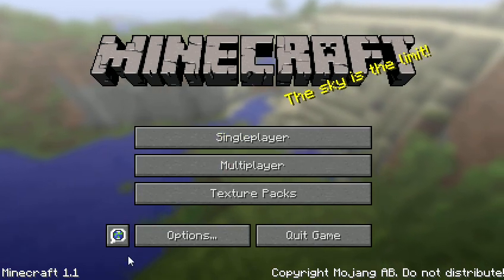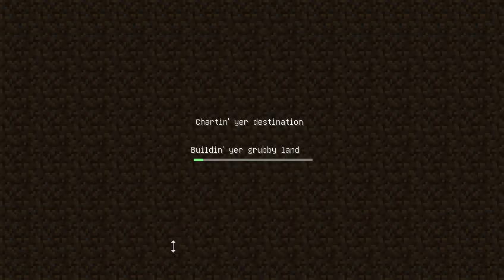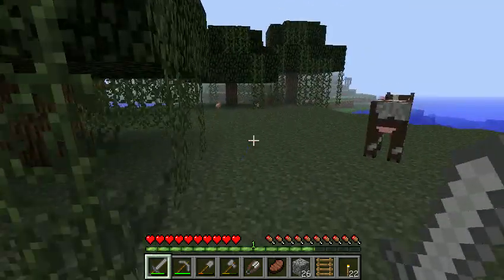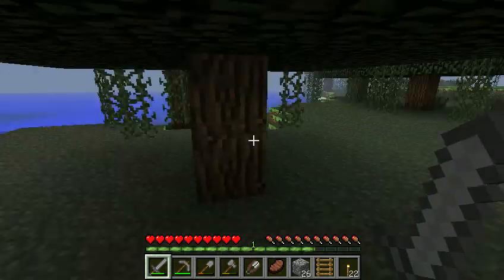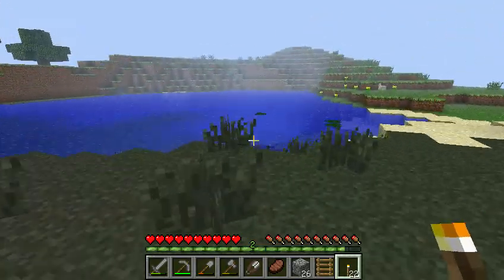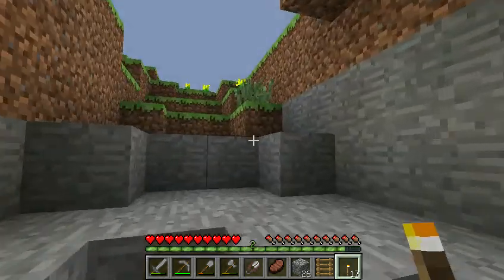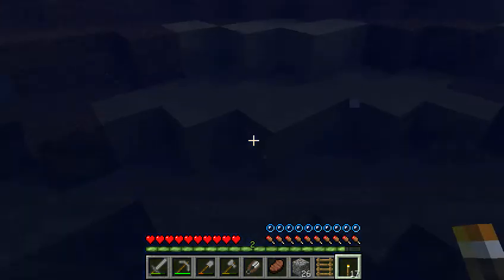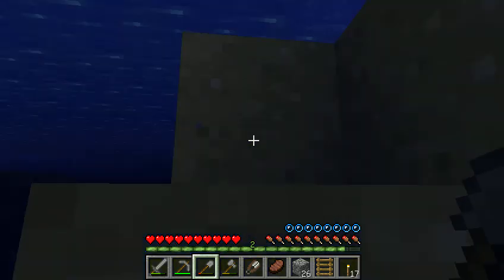How to Play Minecraft! Adventure 4: Quest for wool (for real) take 1!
Let's go get wool... hopefully...